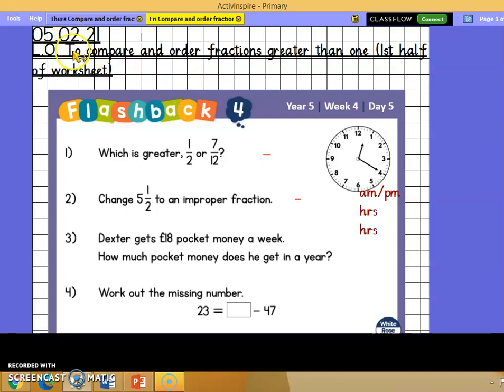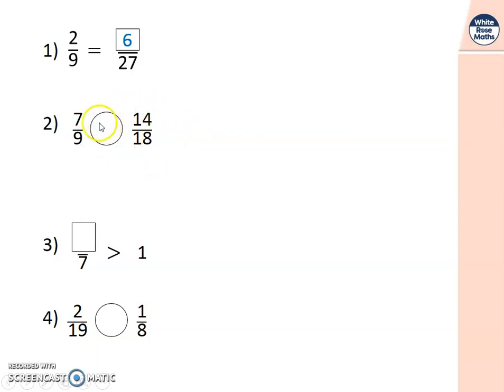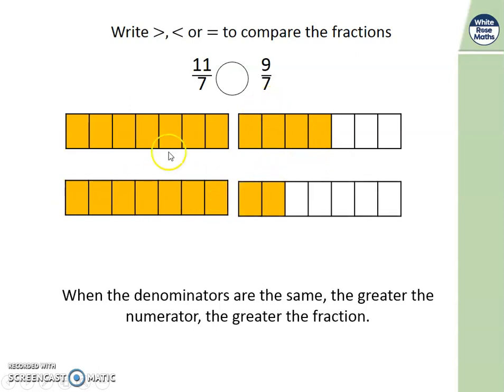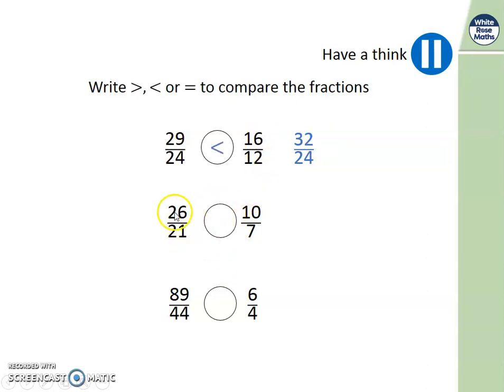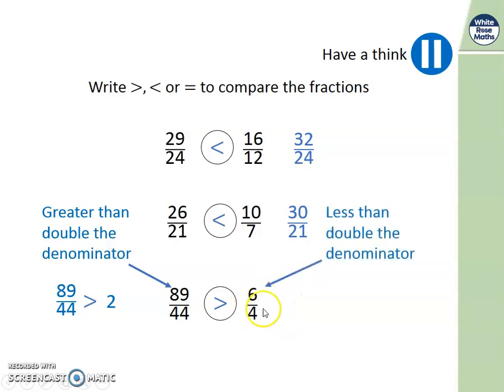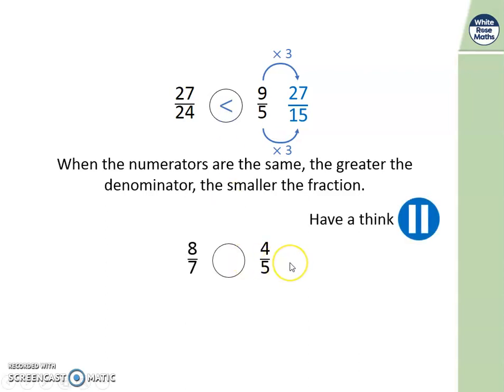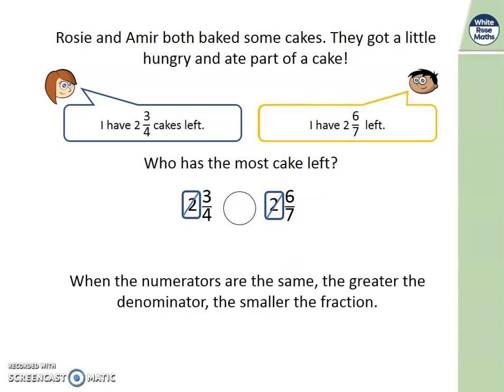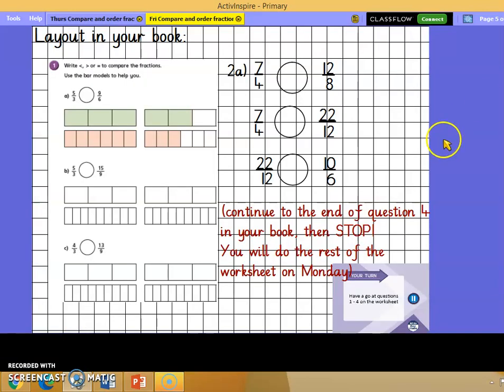Y5 Maths Friday 5th February 2021 Compare and Order Fractions Greater than One 1st Half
Use this video to help you extend your learning in fractions, to compare and order fractions greater than one whole. Today is the first half of the lesson, so you only need to do Question1 – 4 on the worksheet, then STOP – just learn carefully along with the video! Remember to work alongside the video as you would in class, then you can pause or re-watch parts as you need to. You will continue this learning on Monday and complete work in your book then.